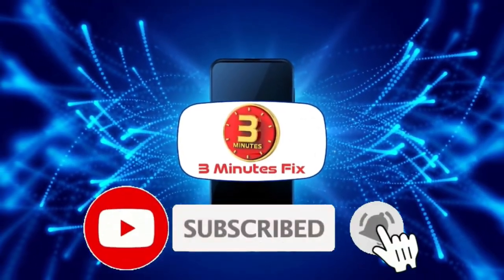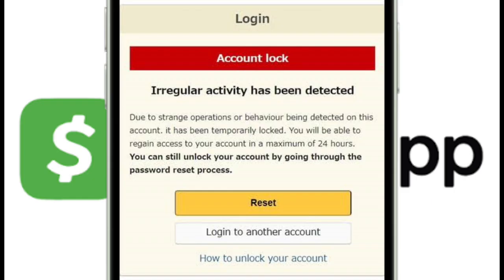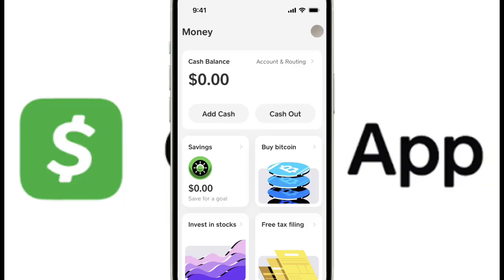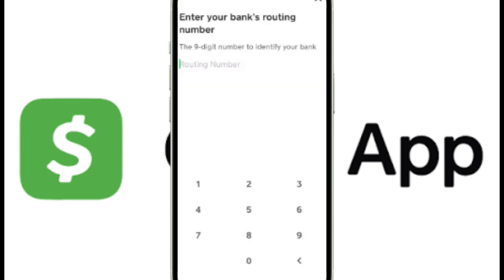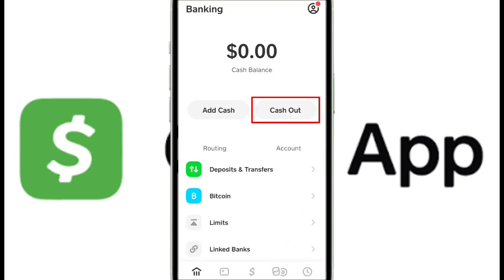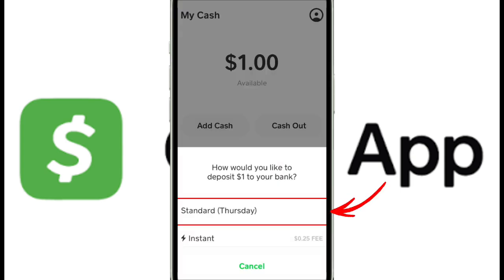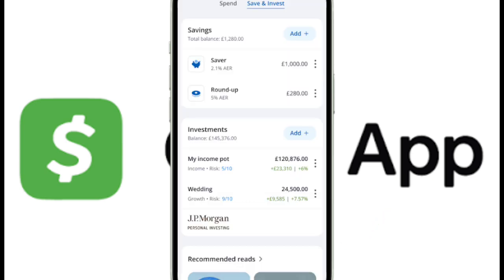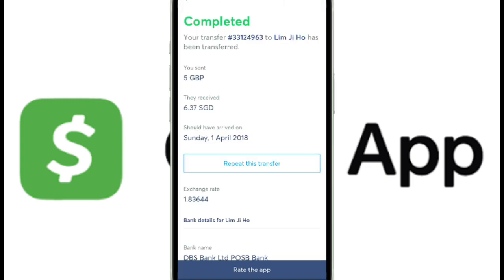How to Send Money from Cash App to Zelle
This video tutorial explains in detail how to send money from Cash App to Zelle effortlessly, even though these payment systems do not share a direct, native transfer path. Navigating between isolated digital wallets can feel complicated and frustrating, especially when attempting to complete immediate cross-network transactions. By following this guide, you will learn the exact step-by-step method to bridge the corporate gap between the two applications and securely route your funds into a traditional checking ecosystem. Whether you need to move a small amount instantly or require a larger settlement strategy without losing liquidity, this walkthrough covers the ultimate workarounds to bypass network barriers cleanly.

To execute this sequence smoothly, you must open your profile dashboard to access your payment configurations using the Cash App transfer money setup. Linking a traditional checking system allows you to successfully transition your balance out of the isolated dashboard and into an eligible, participating financial network. During this step, you can opt for an expedited checkout to complete a Cash App instant transfer to bank processing sequence for a minor fee percentage, or choose a free standard route if you can accommodate a standard processing timeline. Once the balance clears into your secondary infrastructure, you can seamlessly initialize the final payout path using the integrated peer-to-peer system.

For the final leg of the sequence, you will open your traditional banking application where the clearing network features are natively supported. Managing your digital wallet through this mutual middleman system helps you avoid security blocks and lets you transfer money from Cash App to Zelle while protecting your assets with bank-level security protocols. This guide provides the clear operational boundaries and instructions required to navigate separate mobile networks and maximize your electronic transaction speeds.